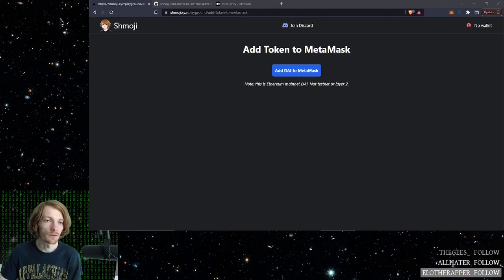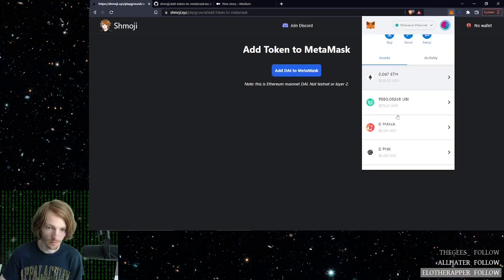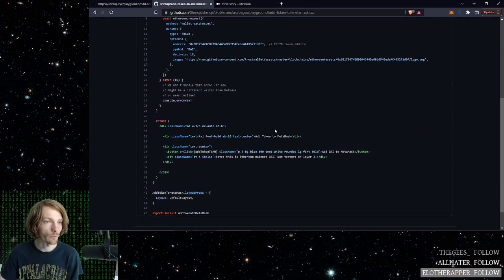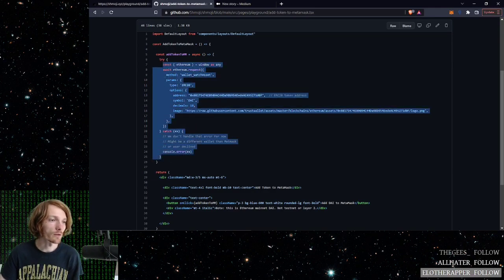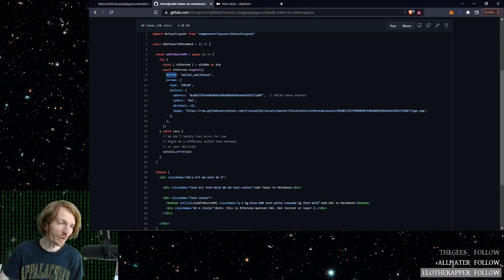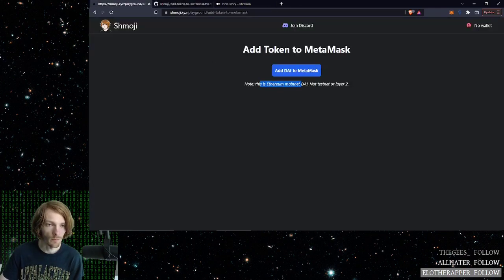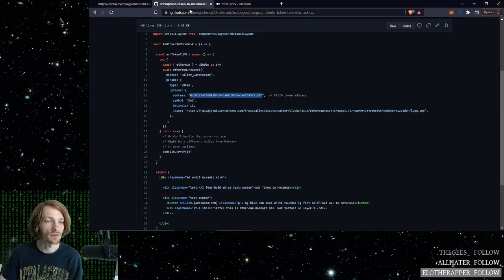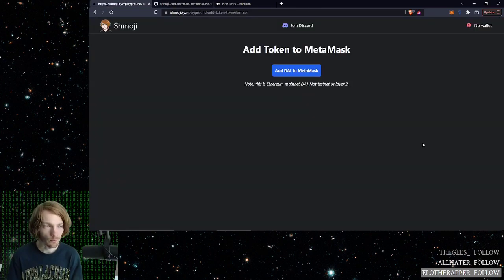Prompt Users to Add Token to MetaMask